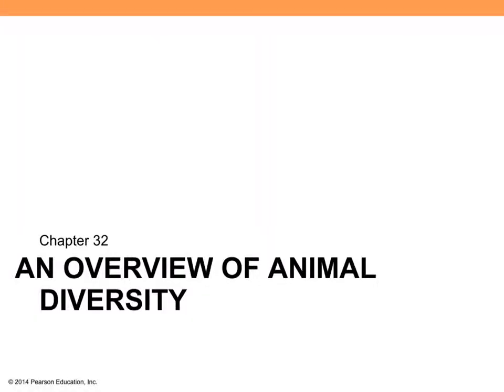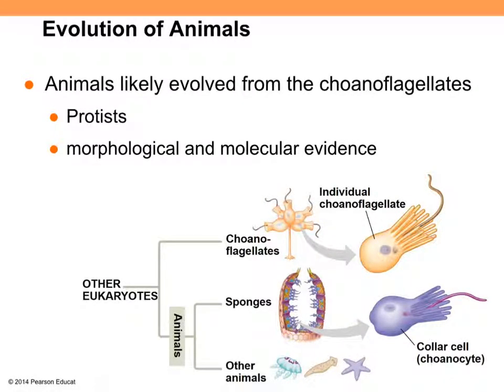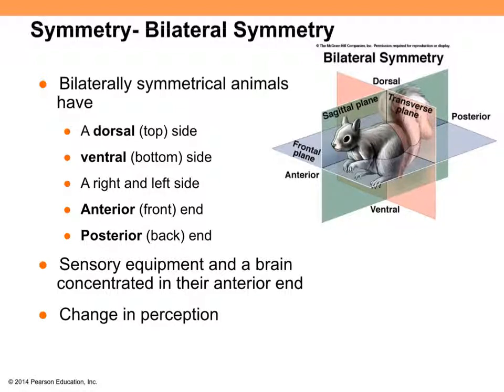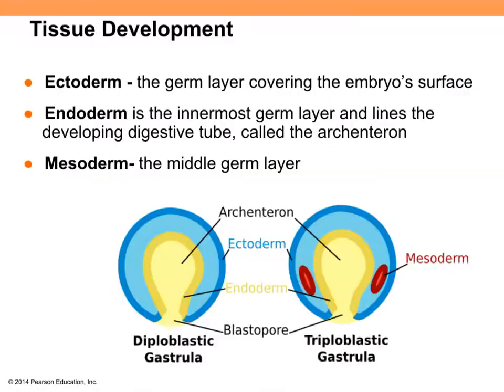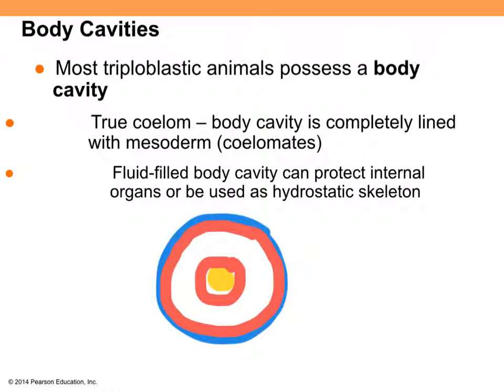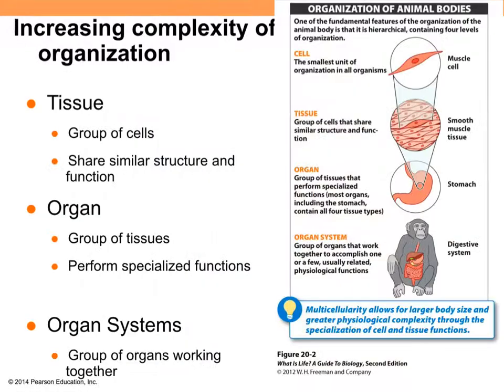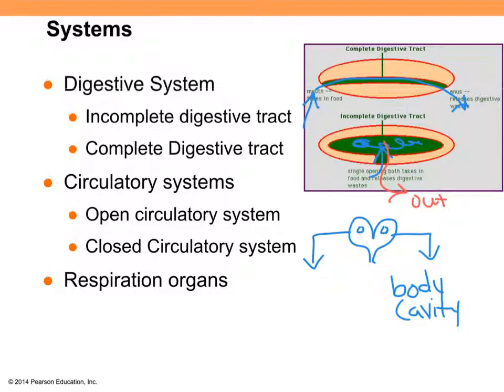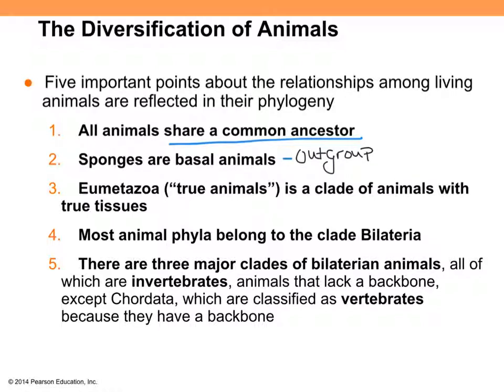Intro to Animals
An brief introduction to animals and the evolutionary trends we will see in the animal phyla.